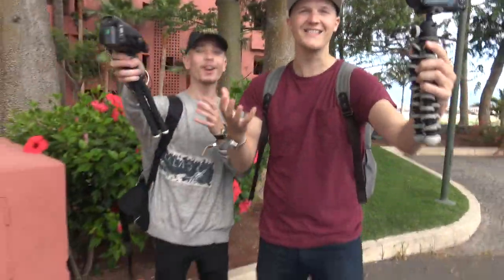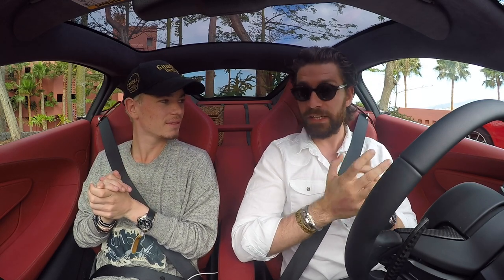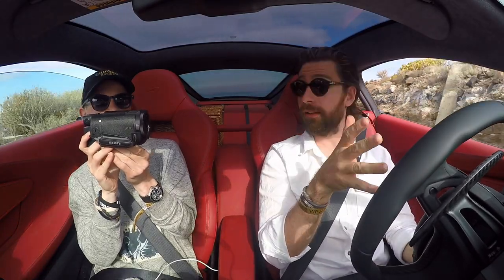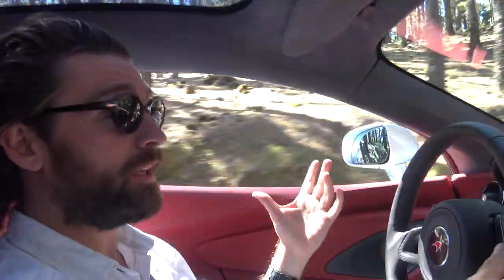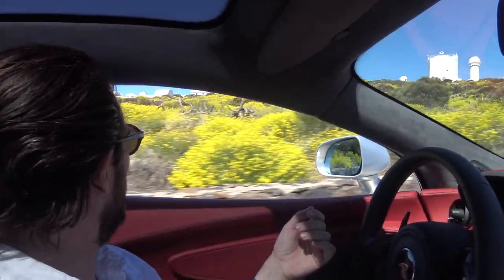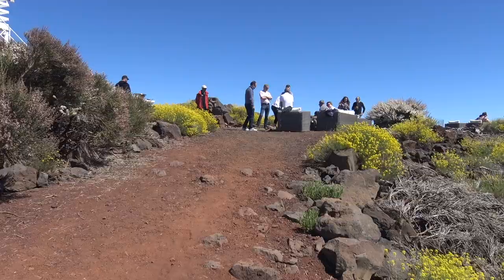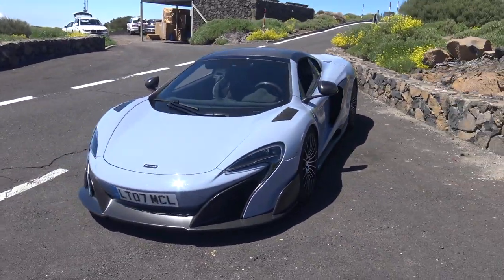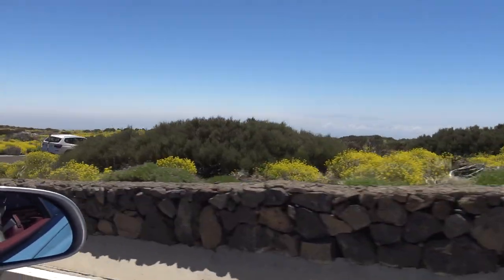Driving £160,000 McLaren 570GT Up A Volcano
I'm finally out of hospital and almost back to 100% health! I'm kick starting my return with McLaren, in Tenerife on the global press launch of the stunning McLaren 570GT, where we drive it UP A VOLCANO... let's see what it's all about!

MUSIC
Joakim Karud